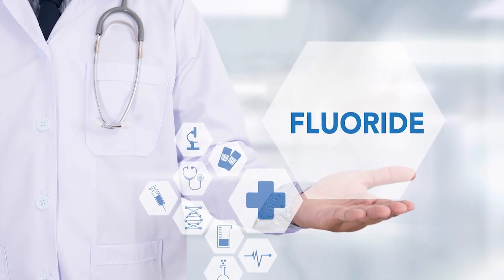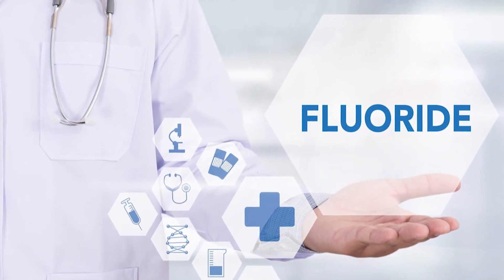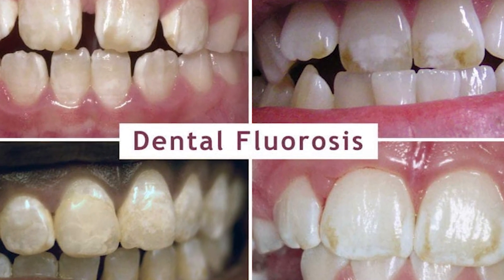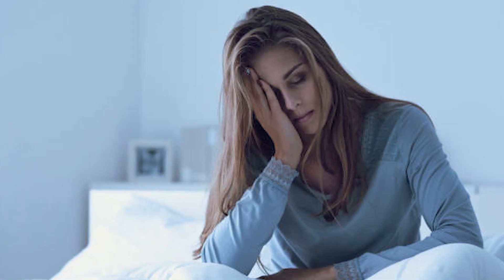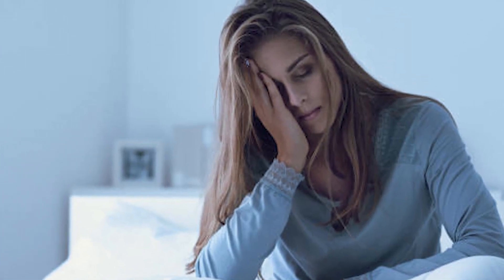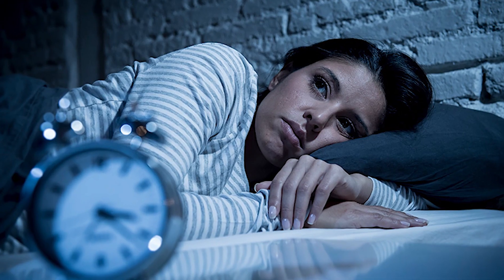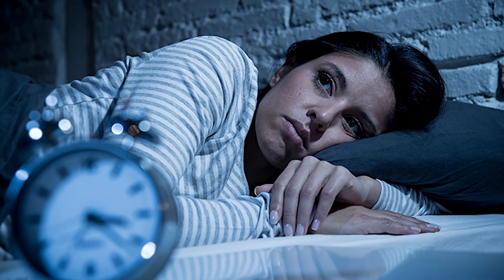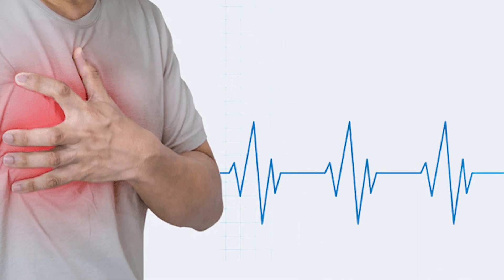STOP DRINKING TEA - How Tea Can Damage Us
In this video, Doctor is explaining details on TEA,  We are going to discuss what are the disadvantages of drinking TEA & more.

00:00 Intro
00:20 What is TEA?
01:41 Disadvantages of TEA?
04:42 Outro

What is TEA?
Tea is a hot drink commonly used in Pakistan, there are many types of tea but normally green and black tea are very common in Pakistan.

Disadvantages of TEA?
Reduced iron absorption. Tea is a rich source of a class of compounds called tannins.
Increased anxiety, stress, and restlessness. Tea leaves naturally contain caffeine.
Poor sleep.
Nausea.
Heartburn.
Pregnancy complications.
Headaches.
Dizziness.